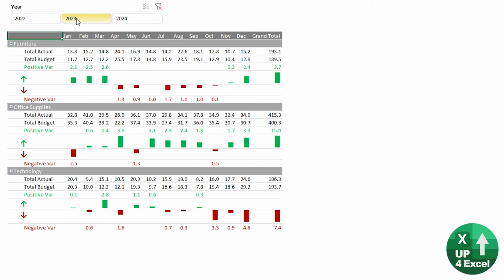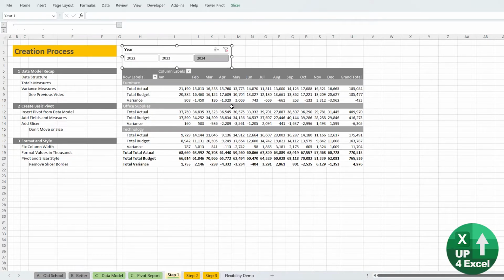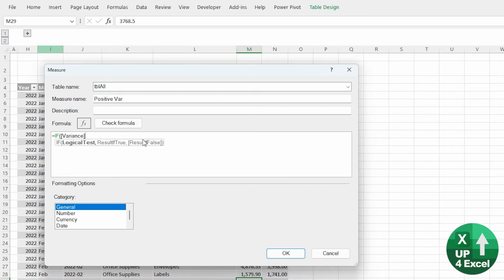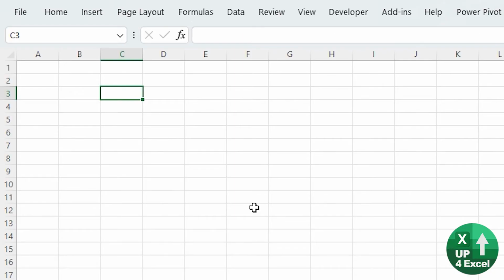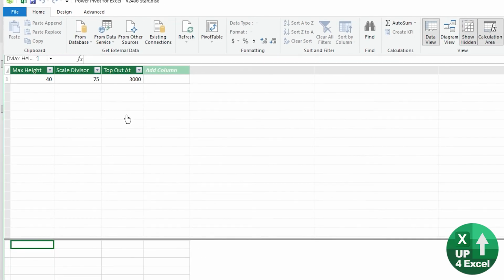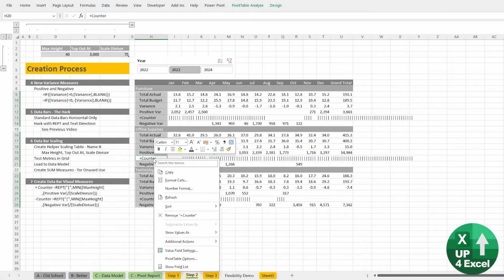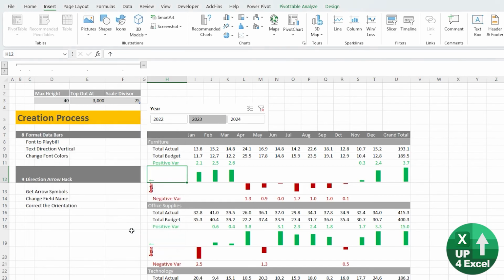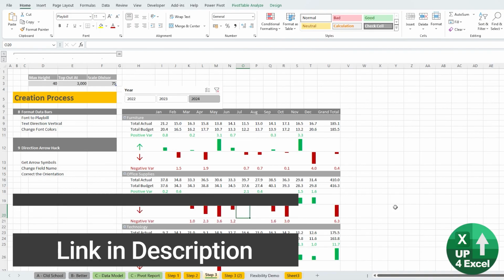Excel Breakthrough: Column Charts Inside Pivot Tables with DAX Sorcery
🎯Unleash Excel's Untapped Potential: Exclusive Column Charts Inside Pivot Tables with Cutting-Edge DAX Techniques. Elevate Your Data Analysis Game and Gain Unparalleled Insights with This Innovative Approach.

Learn how to create a powerful variance column chart effect within a pivot table in this tutorial. Discover how to transform horizontally displayed data, such as monthly sales figures, into visually impactful vertical data bars. Learn advanced techniques in Power Pivot and DAX formulas to revolutionize your data analysis in Excel with this comprehensive tutorial.

Topics covered:

1. Mastering Power Pivot fundamentals: Delve into the fundamentals of Power Pivot, including data modeling, relationships, and measures. Gain a deep understanding of how to structure your data for optimal analysis and reporting, laying the groundwork for advanced analytics. Acquire a solid foundation in Power Pivot, empowering you to efficiently manage and analyze large datasets for meaningful insights.

2. Creating measures: Dive into the creation of basic measures for total actual sales, total budget, and variance calculation. By mastering measure creation, you'll gain greater control over your data analysis process, enabling you to derive deeper insights and uncover hidden trends that can inform strategic decision-making.

3. Leveraging measures and calculated columns: Unlock the potential of measures and calculated columns in Power Pivot to perform calculations on the fly and enrich your data model with additional insights. Discover how to create custom measures and calculated columns tailored to your specific analytical needs. Enhance the depth and flexibility of your data analysis by leveraging measures and calculated columns to derive new metrics and uncover hidden patterns in your data.

4. Crafting complex DAX formulas: Explore the intricacies of DAX (Data Analysis Expressions) formulas to perform complex calculations and manipulate data with precision. Learn how to write advanced DAX formulas to calculate key performance indicators (KPIs), forecast trends, and derive actionable insights. Develop proficiency in crafting sophisticated DAX formulas, enabling you to extract valuable insights from your data and drive informed decision-making.

5. Implementing advanced data modeling techniques: Explore advanced data modelling techniques in Power Pivot to create robust relationships, hierarchies, and calculations. Learn how to optimize your data model for performance and scalability, ensuring efficient analysis even with large datasets. Improve the efficiency and accuracy of your data analysis by mastering advanced data modelling techniques, enabling you to build sophisticated analytical solutions with ease.

6. Visualizing insights with dynamic pivot reports: Discover how to create dynamic pivot reports using Power Pivot, incorporating advanced visualizations and interactive features. Learn how to design visually compelling reports that effectively communicate insights and facilitate data-driven decision-making. Elevate the presentation of your analytical findings with dynamic pivot reports, enabling stakeholders to gain actionable insights at a glance and drive business performance.

7. Implementing vertical data bars: Discover a workaround to create vertical data bars within pivot tables using text and formatting techniques. By incorporating dynamic data bars, you'll enhance the visual representation of variances, making it easier to identify trends and anomalies at a glance, thus improving data interpretation and decision-making speed.

8. Scaling data bars: Learn how to scale data bars to ensure consistency and readability across different variance values. By scaling data bars appropriately, you'll ensure that visual representations accurately reflect the magnitude of variances, improving the clarity and effectiveness of your reports for all stakeholders.

9. Customizing formatting: Explore methods to customize fonts, colors, and symbols to improve the aesthetics and usability of pivot tables. By customizing formatting, you'll not only enhance the visual appeal of your reports but also tailor them to specific audience preferences, increasing engagement and understanding of the presented data.

With a focus on Power Pivot and DAX formulas, this tutorial equips you with the skills and knowledge needed to become a proficient data analyst in Excel. Whether you're analysing sales data, financial metrics, or any other type of data, mastering these advanced techniques will empower you to unlock the full potential of Excel as a powerful analytical tool.

Equip yourself with the skills to create impactful reports and impress your colleagues with your data visualization prowess. Download the provided spreadsheet and start applying these techniques to your own data for immediate results.